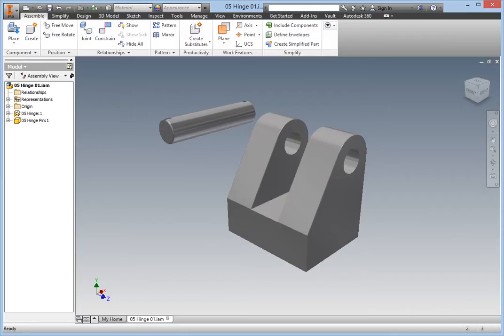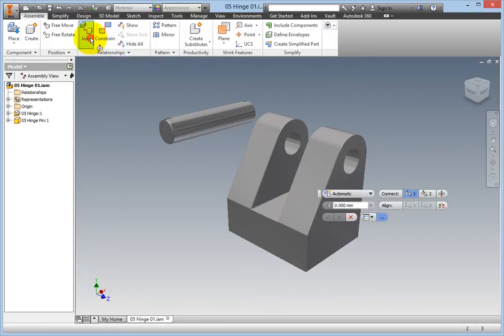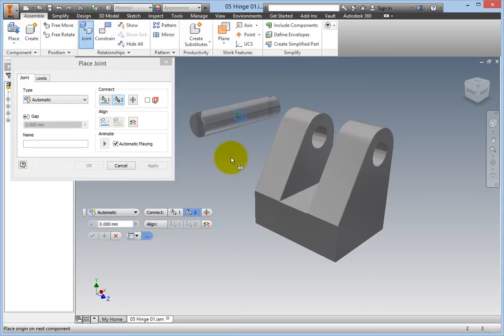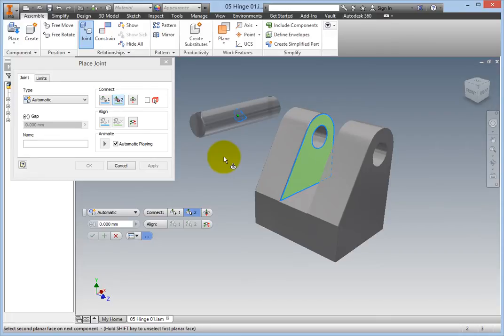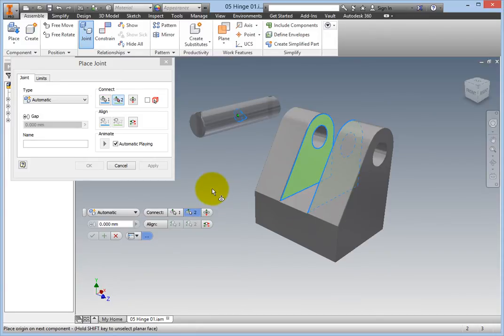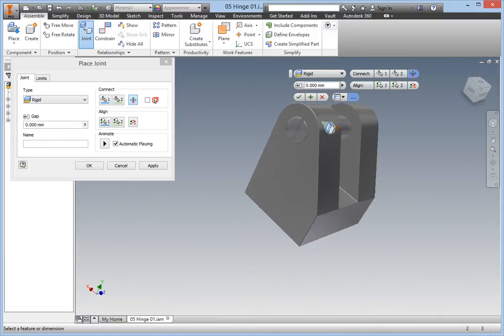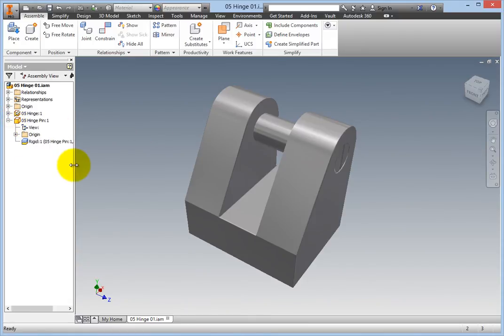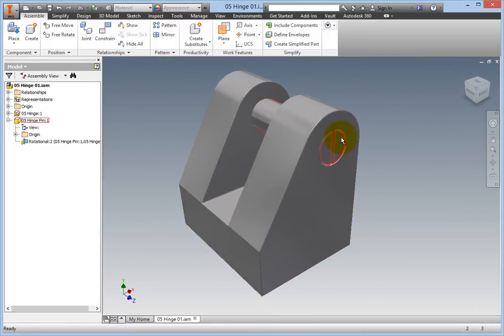Creating a Joint Using Between Two Faces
Learn how to use the Between Two Faces option of the Joint command to create relationships in Autodesk Inventor 2015.